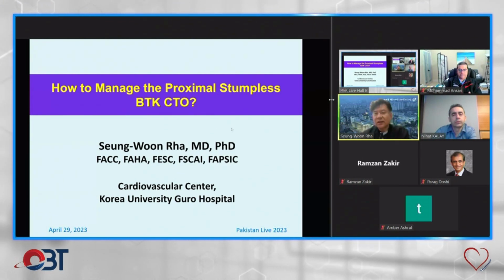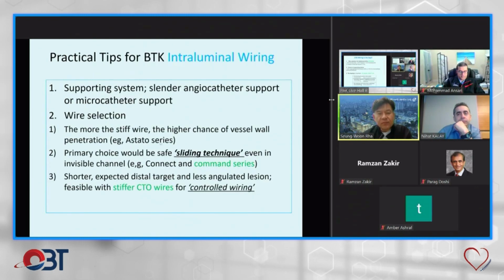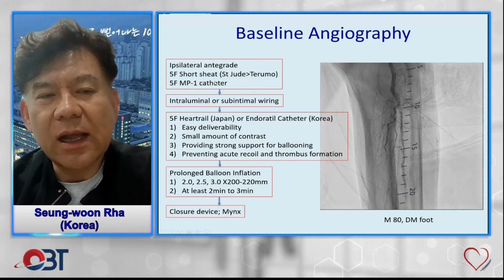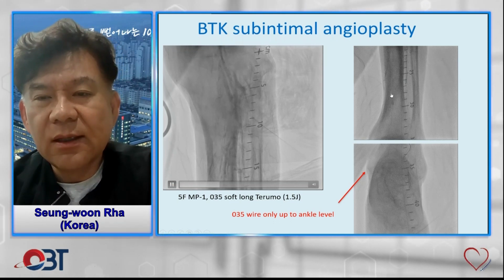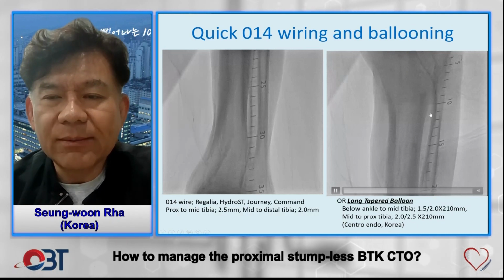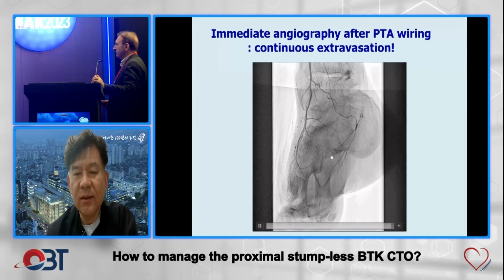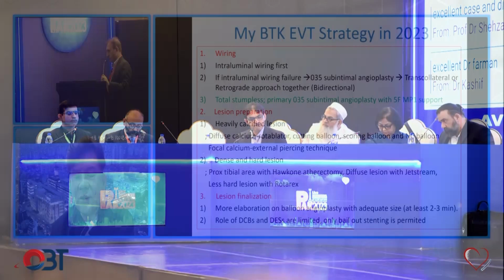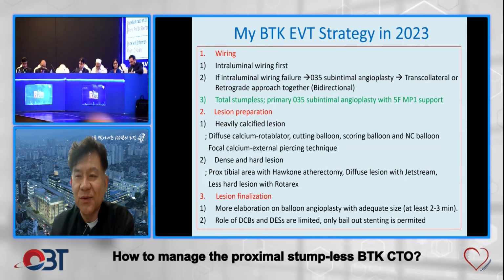How to manage the proximal stumpless BTK CTO by Dr. Shoung Weo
Day 03, Hall B, Session 01, How to manage the proximal stumpless BTK CTO by Dr. Shoung Weo